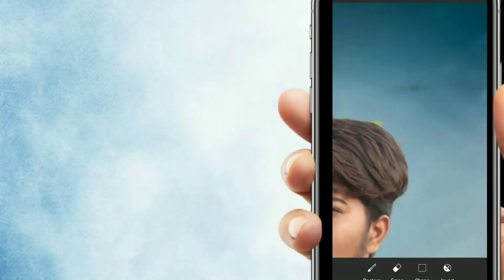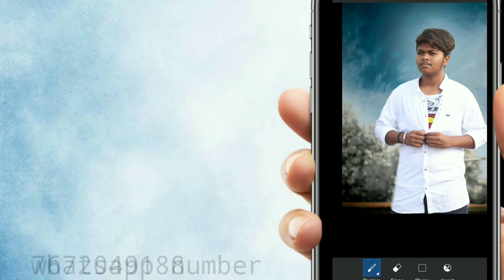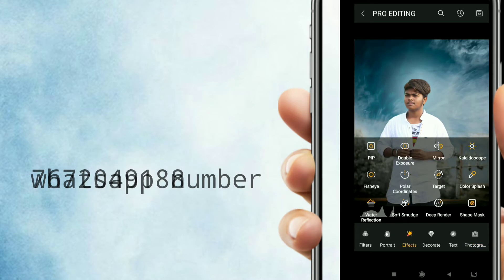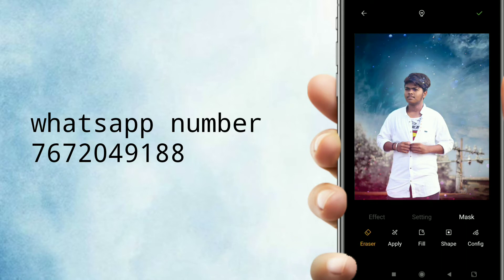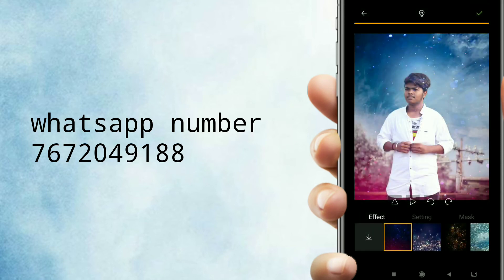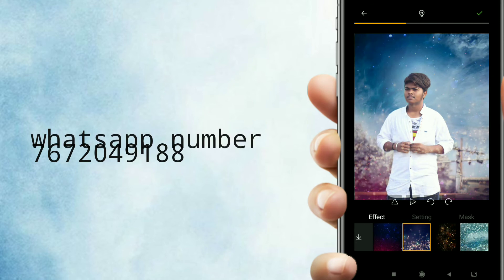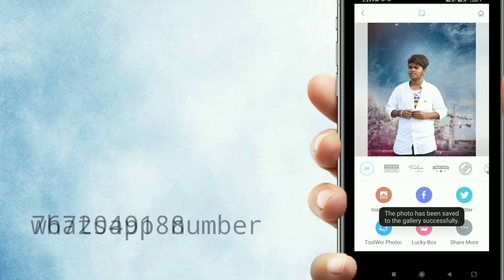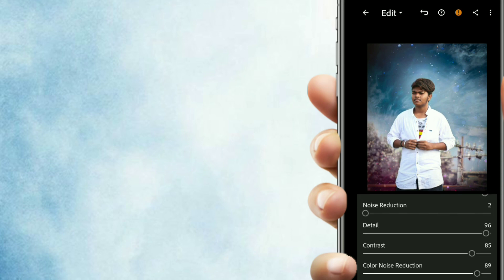PicsArt Editing - Edit Awesome Photo Manipulation / CB editing Tutorial in Telugu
Hi

My Gadgets
BOYA M1 MIC

MY MOBILE LINK;

MY LAPTOP

MY HEAD SET

MY TV

SOUND SYSTEM

WIRELESS MOUSE

MY DREAM CAMERA

PROFFESIONAL CAMERA

1. How to edit photos in Picsart
2. How to edit photos in Snapseed
3. How to edit photos in Pixellab
4. How to edit photos in Kinemaster
5. How to edit photos in Photo editor
6. How to edit photos in Lightroom
7. How to edit videos for youtube
8. How to edit Photos Like Professional
9.  How to edit photo videos with songs
10. How to edit Photos Like Professional